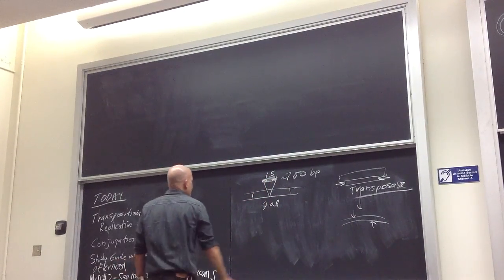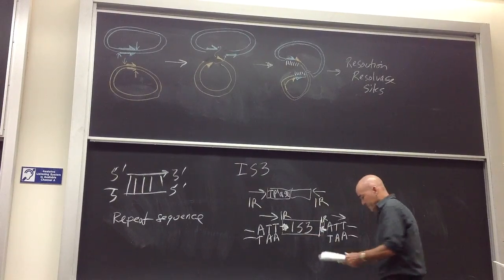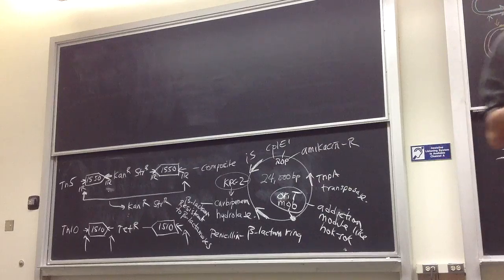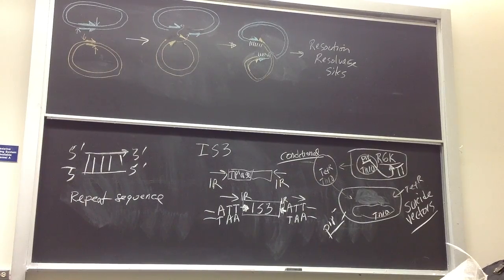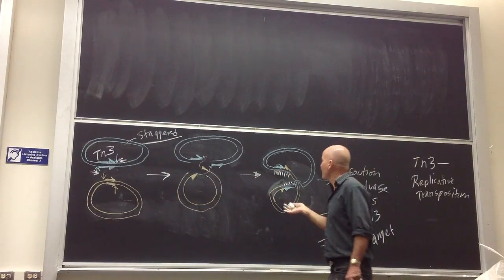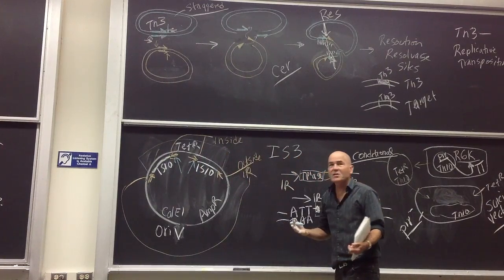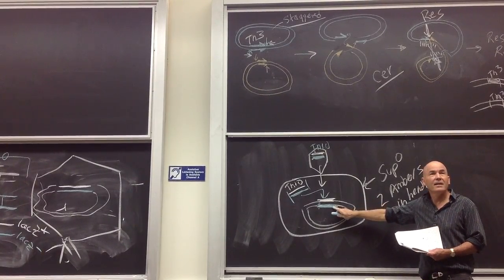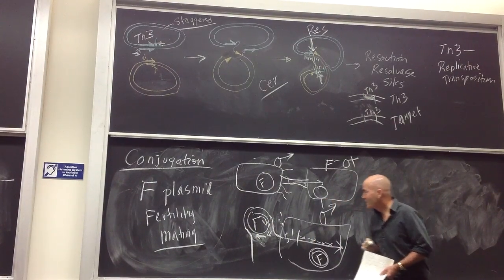MCDB_101A_3_8_Friday